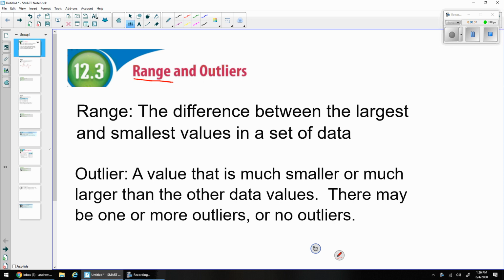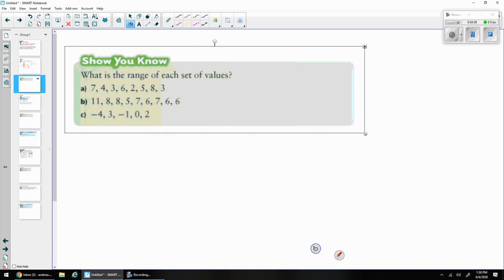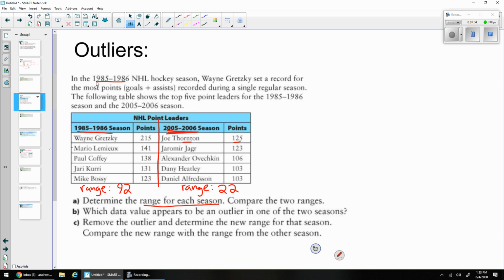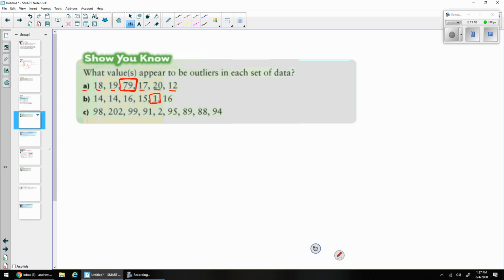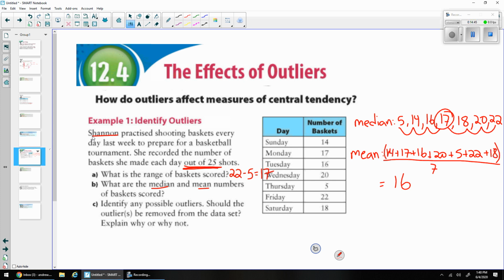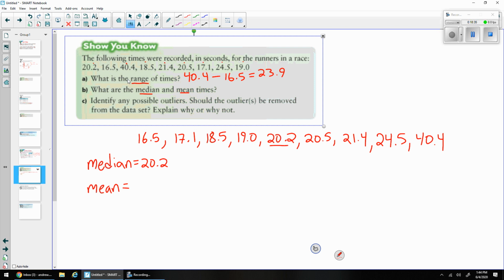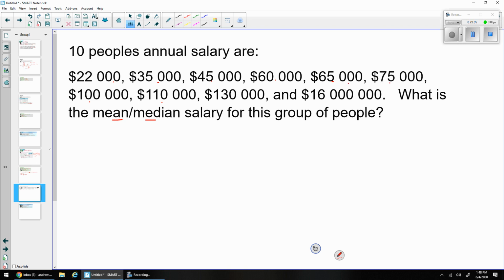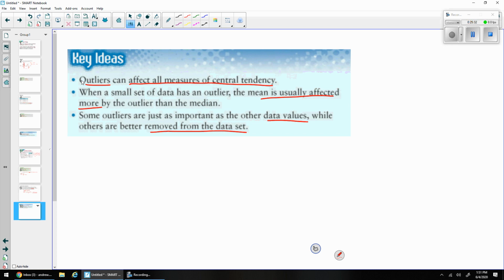Math 7 Section 12.3 and 12.4 - Range and Outliers